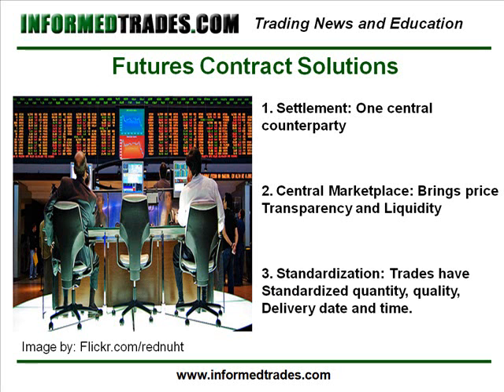182.Introduction to Futures Trading 3 - The Futures Contract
The next lesson in our free video futures trading course which covers how the futures exchange and futures contract standardize the process of hedging.